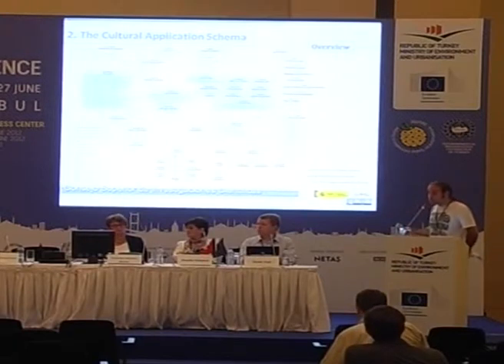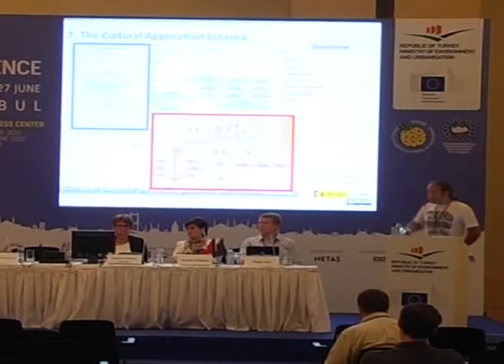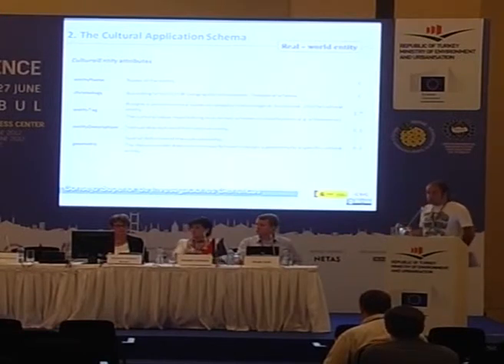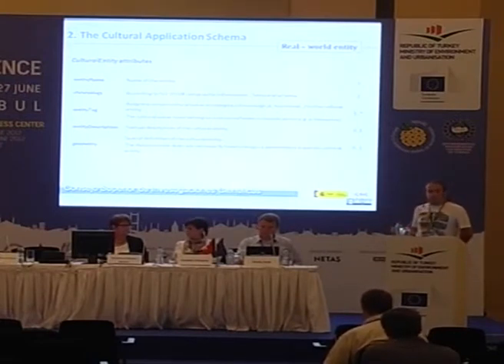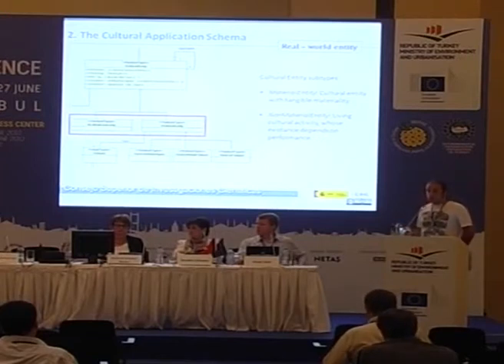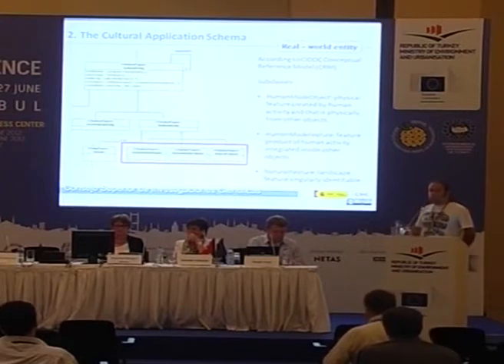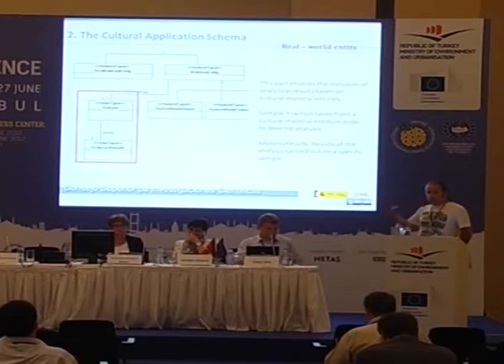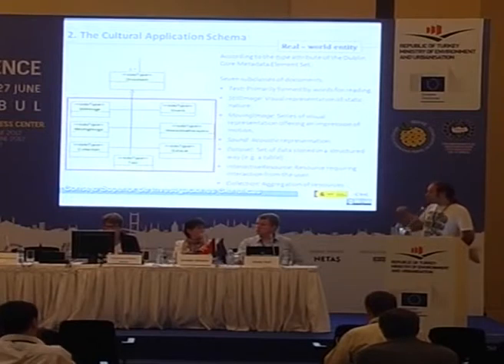A guide for the interoperability of Cultural Heritage Data in INSPIRE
Protected Sites are regarded as relevant data by the INSPIRE Directive, that includes them in the Annex I. The Protected Sites data specification has been developed by the Thematic Working Group on Protected Sites, focusing mainly on natural areas, connected to environmental data specifications under development in Annex III. Since Cultural Heritage data are included in the Protected Sites theme, guaranteeing their inclusion in the Directive is priority.

Thus, the Cultural Heritage Application Schema presented in this paper is built as an interoperability framework for this particular kind of Protected Sites. It aims to offer a comprehensive support for heritage data publication via Spatial Data Infrastructures. The main issue that we try to tackle through this schema is interoperability, as long as Cultural Heritage data are geographical data, and also within the thematic scope of cultural heritage data. Spatial data interoperability is built upon conformance with the main ISO 19100 and INSPIRE documents [1-7], while we rely on other standards, such as CIDOC -- CRM [8] and Dublin Core [9] to grant interoperability among other kind of cultural heritage data.

The schema we put forward is designed as an extendable, generic and interoperable framework, an implementation basis for heritage spatial data with a known location, boundary and area, as stated in the Protected Sites Data Specification.

The Protected Sites data specification is focused mainly on natural areas, Cultural Heritage being considered only in a superficial way. Thus, despite the fact that it offers a basic framework to implement interoperability on these data, some Cultural Heritage datasets would be left apart and others would not be correctly incorporated if taken as it comes. The main core of legislative data regarding protected heritage data finds its way within the Protected Sites class, with some minor adjustments, but troubles arise when trying to incorporate real -- world entities, for there is no further development planned in any of the other INSPIRE Annexes. Hence the necessity to work on the legal definition of Cultural Heritage Protected Sites and, at the same time, on their thematic nature.

We hope that this work might be helpful for a future development of Cultural Heritage SDIs in an interoperable framework based on OGC Standards, taking into account the
spatial nature of this specific kind of Protected Sites Data to enhance their role within territorial governance, to help managing their protection and to bring them closer to the general public.

This work has been partially supported by Spanish Government through the projects Investigación en tecnologías para la valoración y conservación del Patrimonio Cultural (CONSOLIDER INGENIO 2010 CSD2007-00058) and Definición de un modelo para la representación de aspectos espaciales del Patrimonio (National R&D Plan), and developed by a multidisciplinar team of experts in heritage, geomatics and other fields, gathered under the Spanish SDI Working Groups.

Many individuals and organizations have contributed in this work: Juan M. Vicent (CCHS-CSIC) and Isabel del Bosque (CCHS-CSIC) as coordinators, Alfonso Fraguas, Antonio Uriarte, Juan Luis Pecharromán and María Ruiz del Árbol from the Instituto de Historia (CSIC), Emilio Abad from the Centro de Supercomputación de Galicia, Francisco García Cepeda from the Dirección General del Catastro, Marta Criado from the DMS Group, Pilar Chías Navarro and Tomás Abad Balboa from the Universidad de Alcalá de Henares, Miguel Lage Reis-Correia from the Fundación Las Médulas -- Junta de Castilla y León, Javier Márquez Piqueras from the IDR -- Junta de Castilla La Mancha, Victorino Mayoral from the Instituto de Arqueología de Mérida -- CSIC, Pastor Fábrega-Álvarez and César Parcero Oubiña from the Incipit -- CSIC, Carlos Fernández Freire and Esther Pérez Asensio from the Unidad de SIG -- CSIC, José Julio Zancajo from the Universidad de Salamanca and Antonio Vázquez Hoenhe, Arantza Respaldiza Hidalgo and Mercedes Farjas Abadía from the Universidad Politécnica de Madrid.

by Carlos Fernández Freire, Isabel del Bosque González, Juan Manuel Vicent García, Esther Pérez Asensio, Alfonso Fraguas Bravo, Antonio Uriarte González, Pastor Fábrega-Álvarez and César Parcero-Oubiña